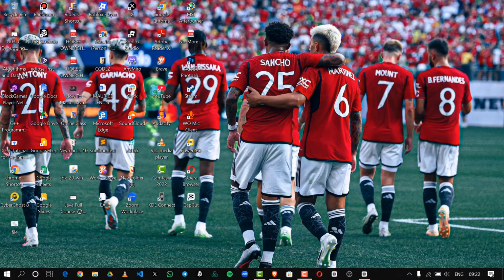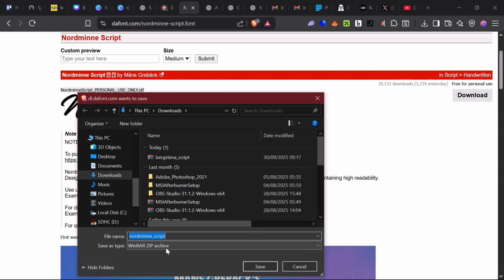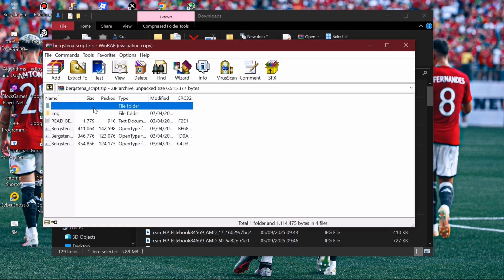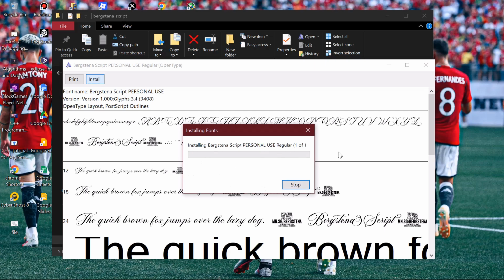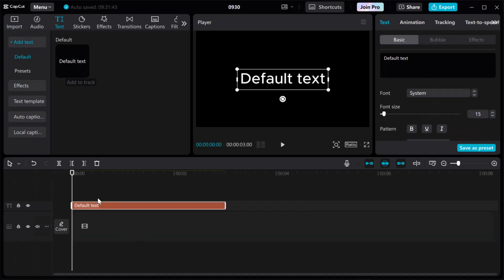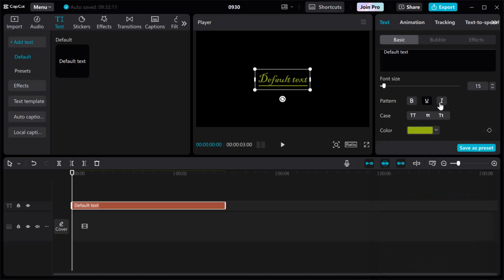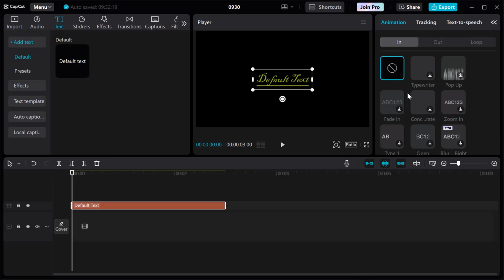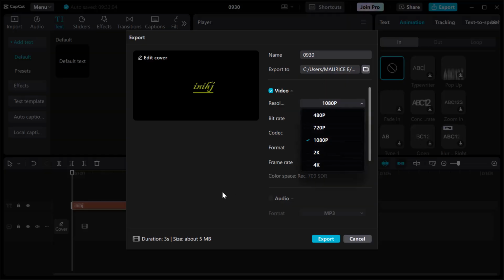How To Add Custom Fonts in CapCut Desktop 2025 (Complete Walkthrough)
Learn how to add custom fonts in CapCut Desktop 2025 with this complete walkthrough. Custom fonts allow you to personalize your edits, create unique text styles, and give your videos a professional touch. This tutorial shows you how to download, install, and apply custom fonts directly in CapCut Desktop so your projects stand out.

Perfect for content creators, editors, and anyone looking to level up their video editing.